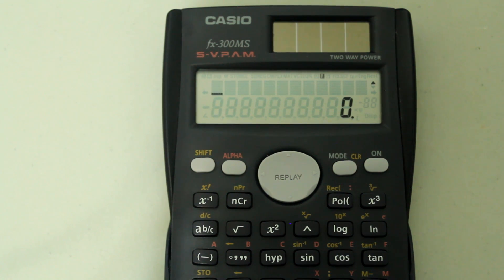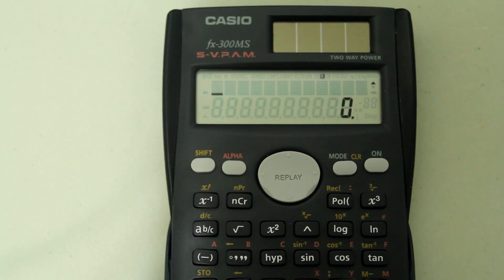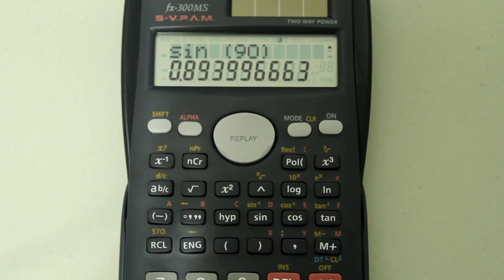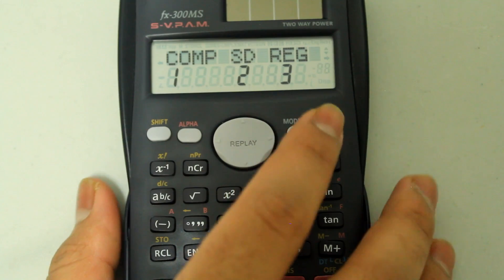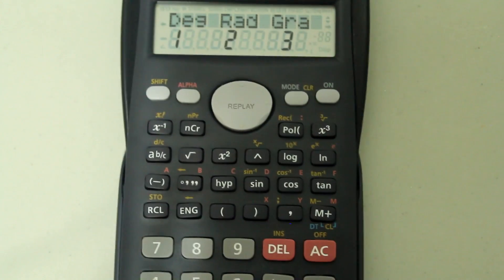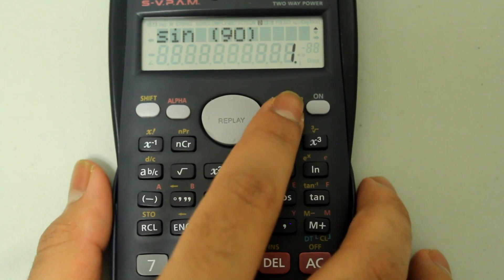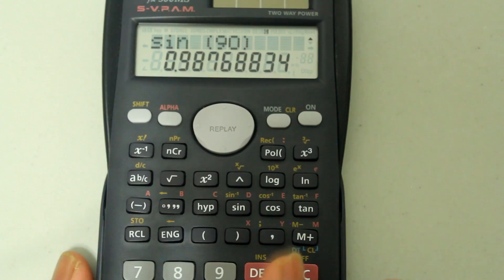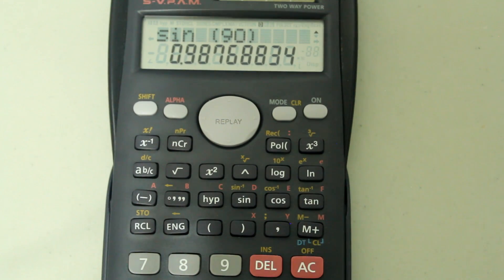Casio Scientific Calculator Giving Wrong Trig Answers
This is a video in my Scientific Calculator Tutorial Series. In this video, I discuss why your Casio Scientific Calculator is not giving you the correct/desired answer for trig inputs. I discuss how you change change the calculator from radian to degree mode. I also address grad mode.

Hopefully this video was helpful.